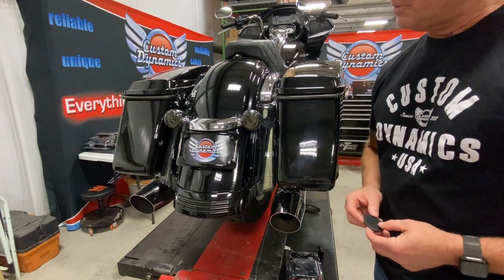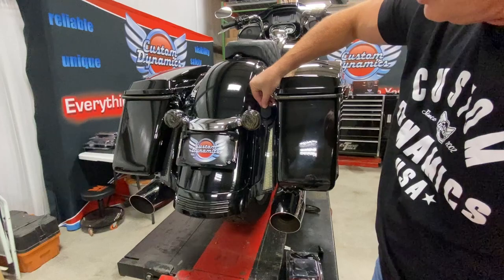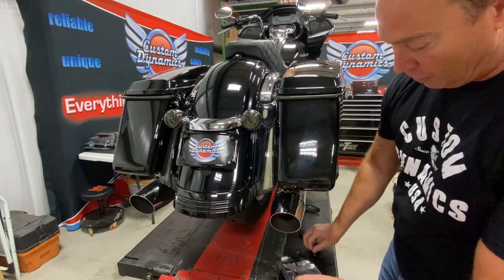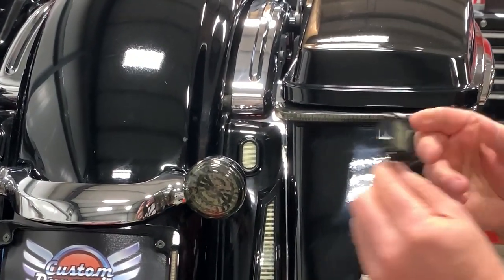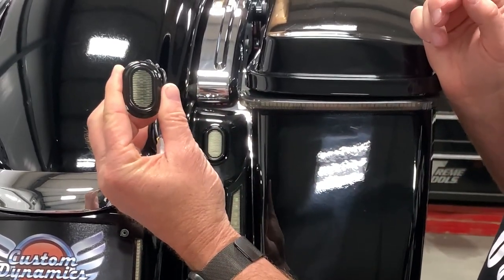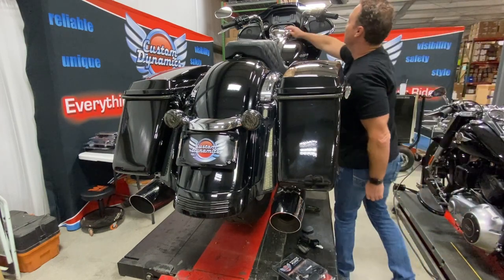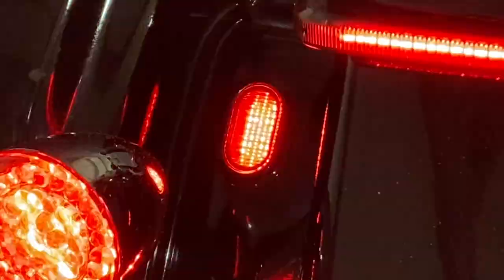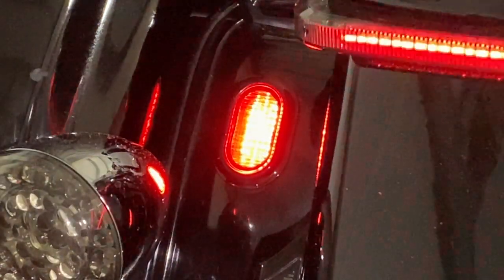LED Plugz™ Replace Antenna Grommets on Harley-Davidson® Street Glide & Road Glide Motorcycles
Upgrade the OEM rubber antenna grommets to LED when factory antenna is removed or relocated. Custom Dynamics® Plugz™ use 40 red chip-on-board (COB) LEDs per unit behind a faceted lens producing a smooth, bright red illumination. Offered as dual intensity dim red running light with high intensity function (depending on model). Units are equipped with a plug and play connector for a simple install when used with one of the Wiring Adapters (sold separately).

Fits 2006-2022 Harley-Davidson® Street Glide (FLHX), Street Glide Special (FLHXS), 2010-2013 Road Glide Custom (FLTRXS), 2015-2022 Road Glide (FLTRX), Road Glide Special (FLTRXS) and Road King Special (FHRXS).

📍 FIND LOCAL Drag Specialties dealers near you to shop Custom Dynamics® products.